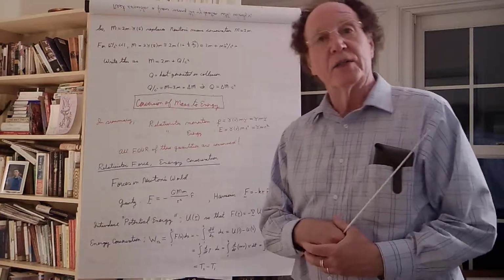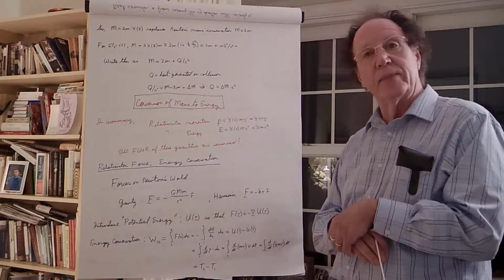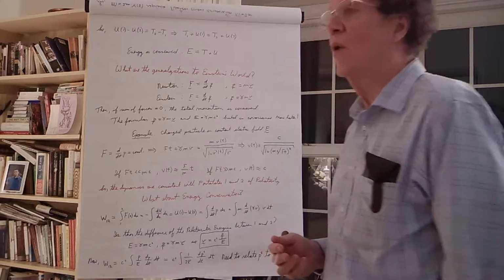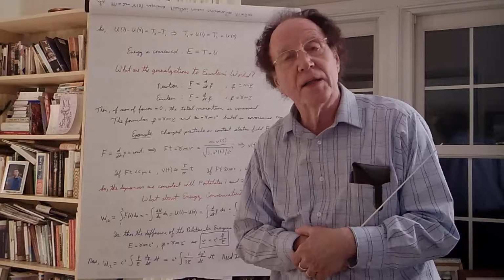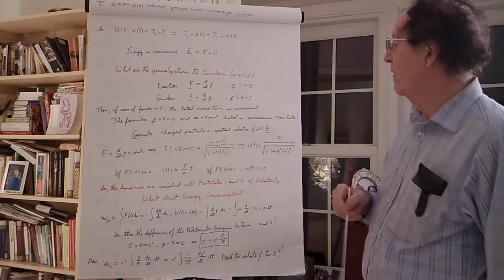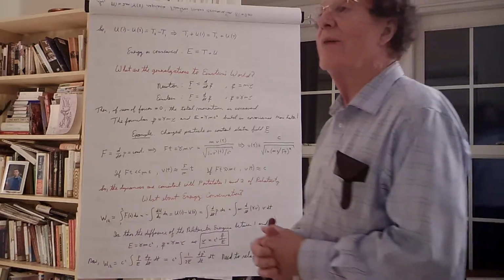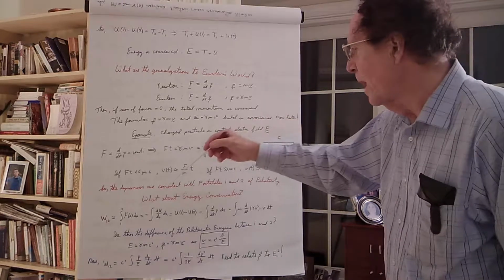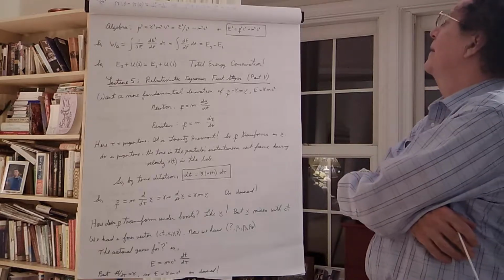Lecture 5 Part 2 Relativistic Force and Energy Conservation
The relativistic generalization of Newton's Second Law of mechanics is introduced. Relativistic energy conservation is derived for simple static potentials. Hyperbolic motion, motion of a particle with a constant proper acceleration, is introduced.